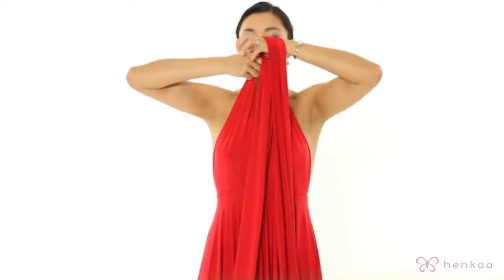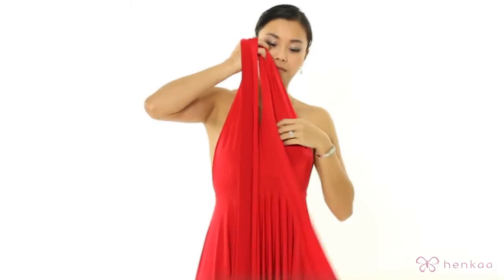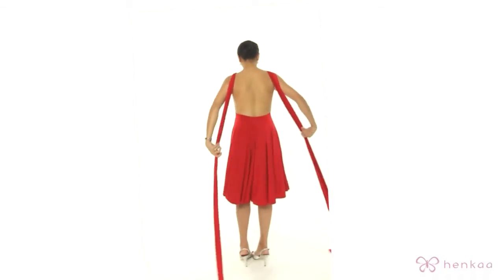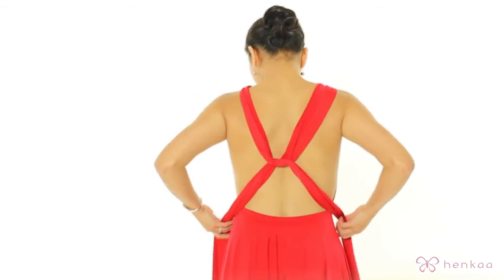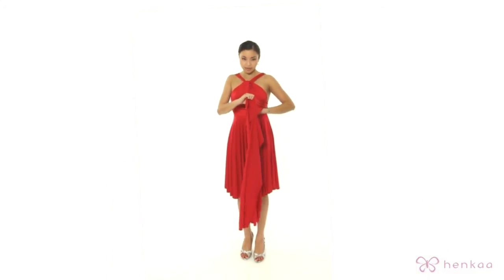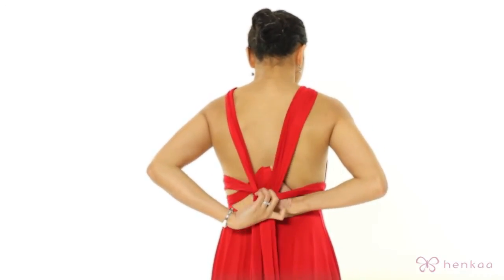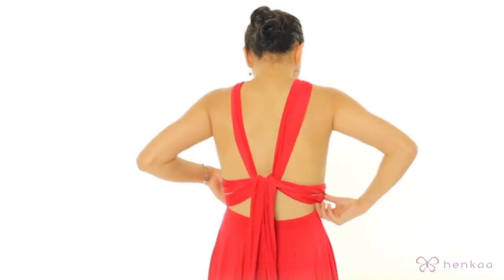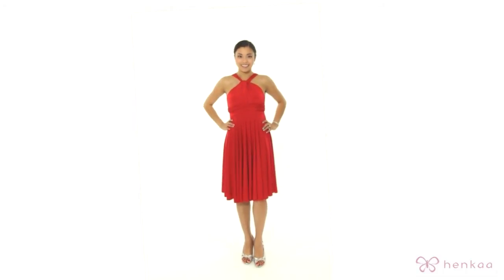SAKURA LIZA High Neck Butterfly Back Infinity Dress Style Tutorial HENKAA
PRO TIPS:
- Pay attention to height -- you can adjust both the front and back
- Best worn with a Henkaa Infinity Bra or a Convertible Bandeau
- Accessorize with a brooch on your waistline